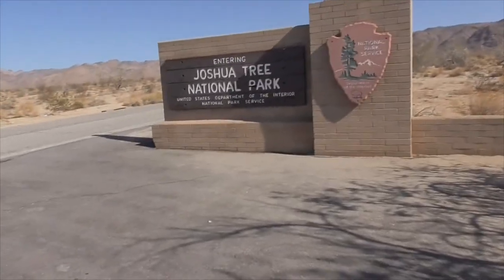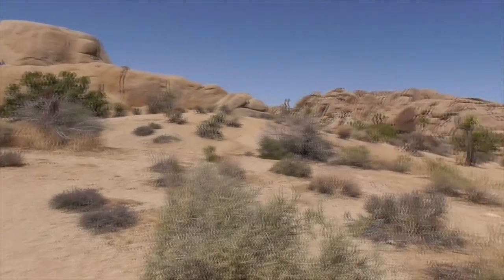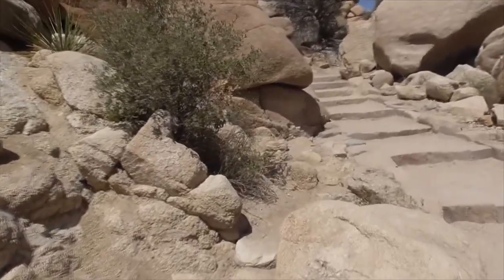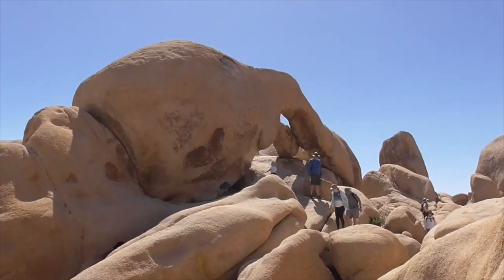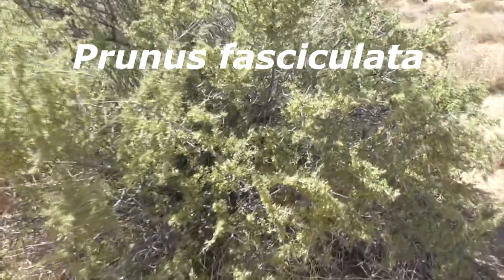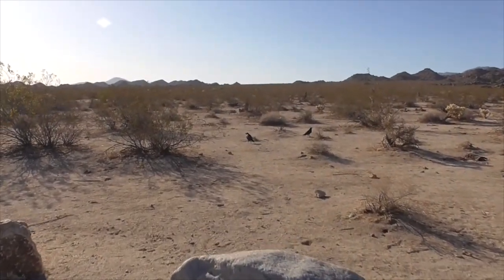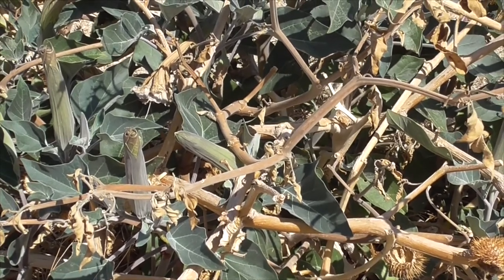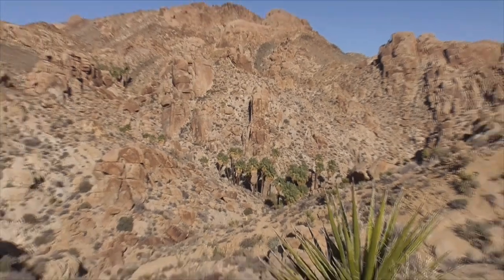20 JOSHUA TREE NATIONAL PARK MUST SEES - JTNP best sites for rocks, trails, plants, animals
Let me take you around to the the best sites at Joshua Tree.  We also stop to meet our plants, lizards and even a desert tortoise.

Includes:  Queen Valley, Cholla Garden, Skull Rock Trail, Skull Rock, Discovery Trail, Split Rock, The Intruder, Barker Dam, Arch Rock, Bighorns' Dominion, Ryan Mountain, Hall of Horrors, Cap Rock, Desert Wash, Dale and Black Eagle Mines, Porcupine Wash, Turkey Flats, Ocotillo Garden, Mastodon Trail & Lost Palms Oasis Trail.

Meet our Chuckwalla, Collared Lizard & Desert Tortoise.  In addition to our Joshua Trees, Teddy-Bear Chollas, Manzanitas, Desert Oaks, Thornbush, Desert Almond and much, much more.